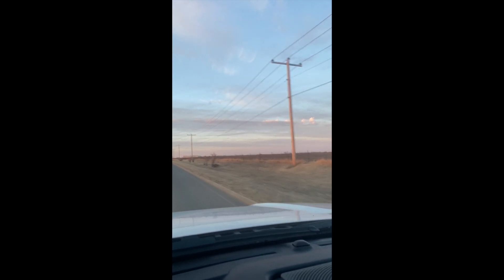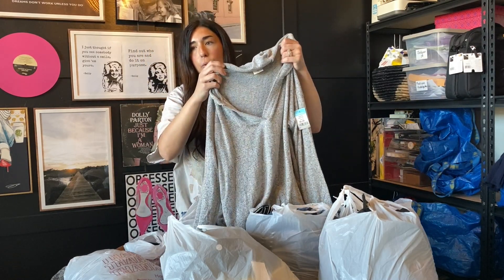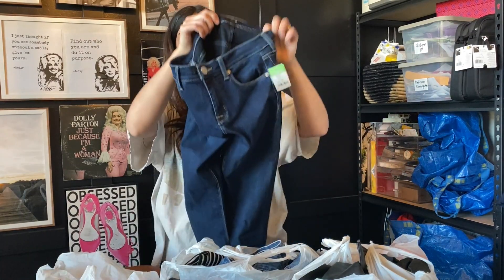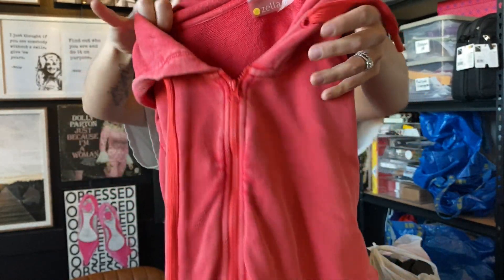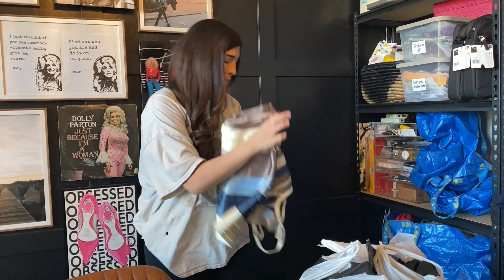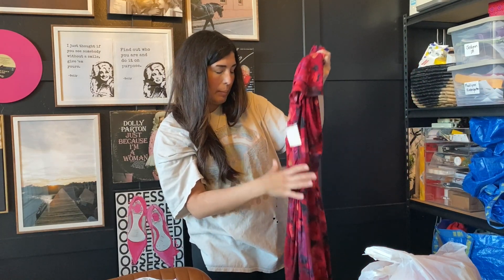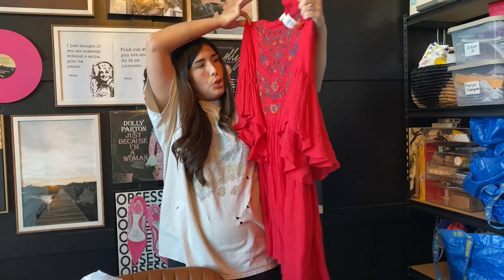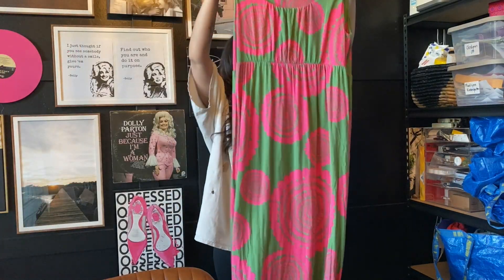Thrift with me! Goodwill Haul with the CUTEST FINDS!!!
Come thrift with me at the Goodwill in Oklahoma! I found the cutest items for my personal wardrobe and to resell on ebay/Poshmark! Which was your favorite find?

My eBay store name is Willey Nice Stuff!
I'm on Poshmark as @brittanywebb_18!

THINGS I USE FOR MY EBAY BIZ:
My liquidation sensor tag removal magnet
My Poly bags to store items in & ship (with suffocation warning):
My storage bins
My thermal label printer
My exact desk
My rolling cart
(Mine is metal but double the price) (amazon has the better deal)
My desk chair
Storage Shelves in my Office with unlisted Inventory
(I use these because they're only 18" depth and hold a blue IKEA Poly bag perfectly to store all my unlisted inventory from pallets)
Ikea Bags
My lighting setup for product photos
Correct hanger to use